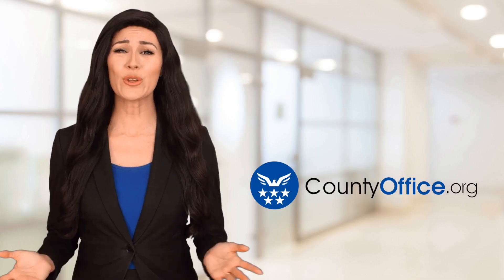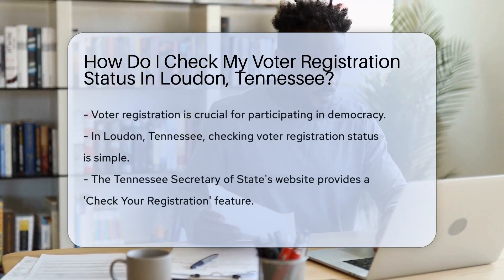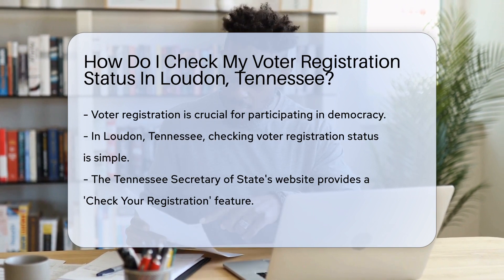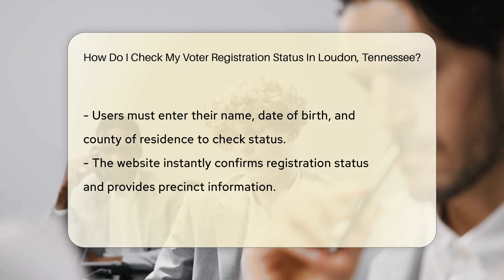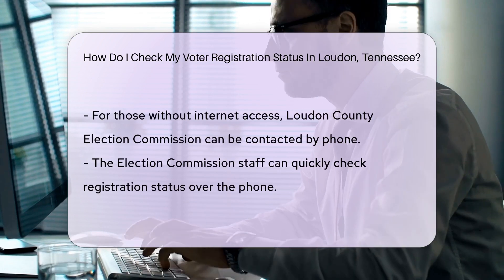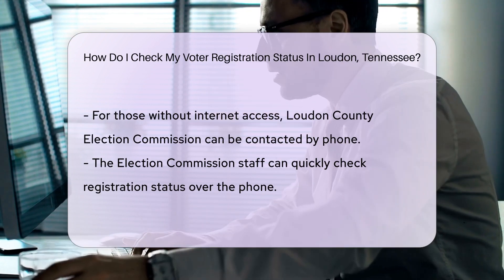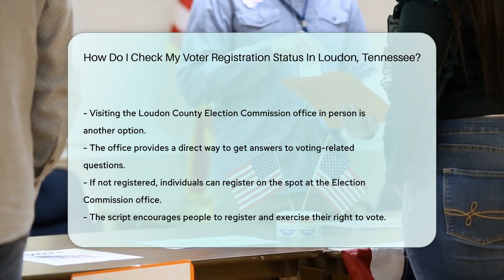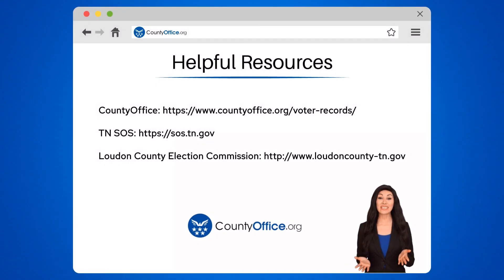How Do I Check My Voter Registration Status In Loudon, Tennessee? - CountyOffice.org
How Do I Check My Voter Registration Status In Loudon, Tennessee? Are you ready to ensure your voice is heard in the next election? Checking your voter registration status in Loudon, Tennessee, is as simple as pie, and we're here to guide you through the process. In this video, we'll show you step-by-step how to verify your registration online, over the phone, or in person. Plus, if you find out you're not on the list, we'll give you the tips you need to register without any hassle.

 Don't miss out on your chance to participate in democracy. Watch our video to become a confident and prepared voter, knowing exactly where you stand. Let's make sure your registration is up to date so that when election day comes, you're ready to cast your vote with ease.